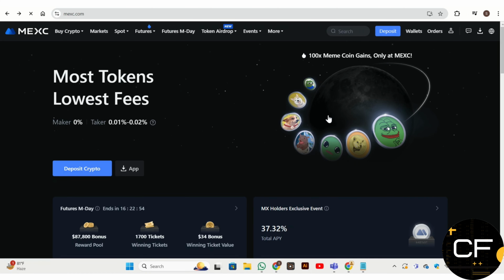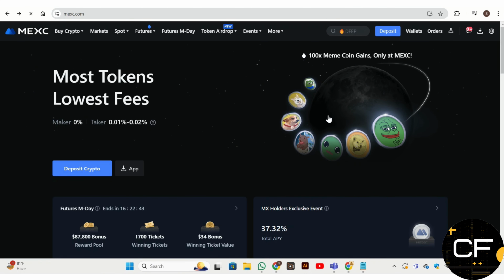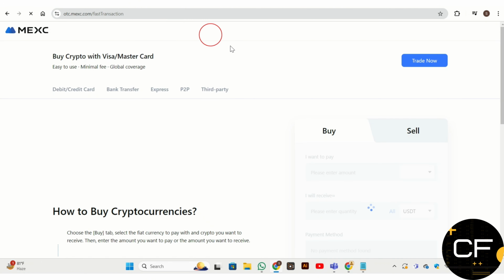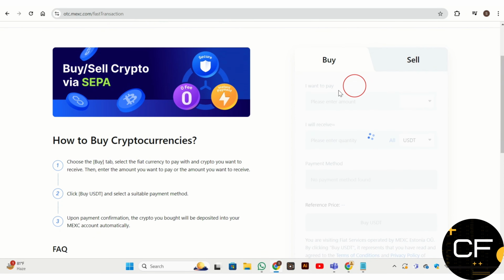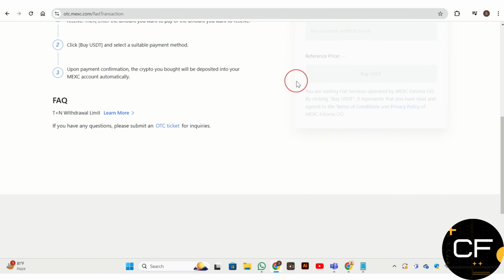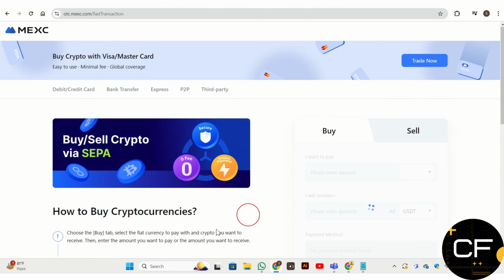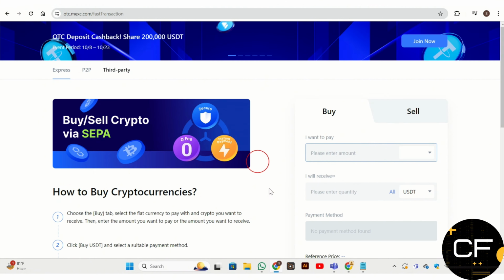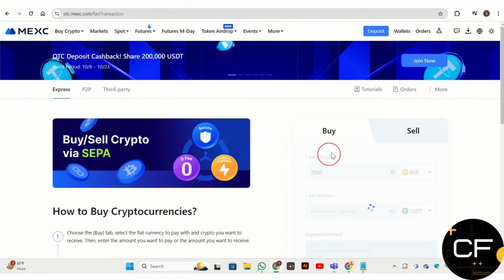How to Buy Crypto on MEXC Exchange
Learn How to Buy Crypto on MEXC Exchange. Watch this video for a step-by-step guide, covering everything you need to know!